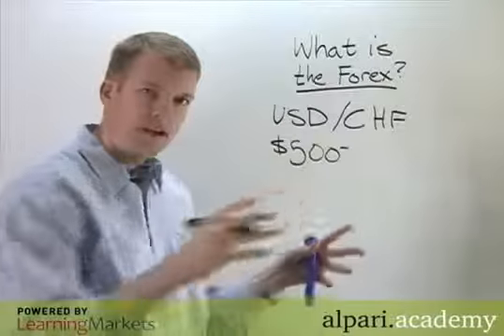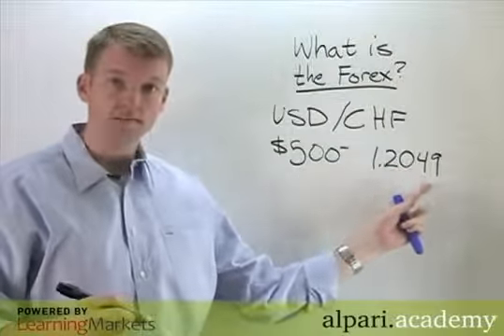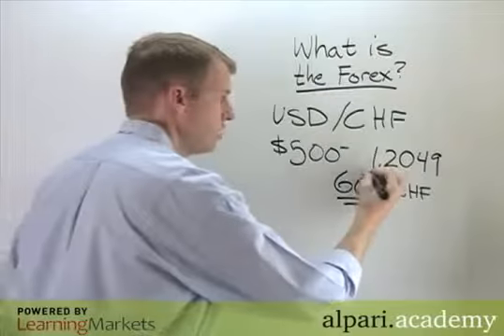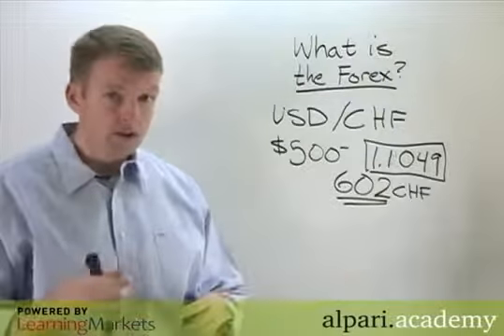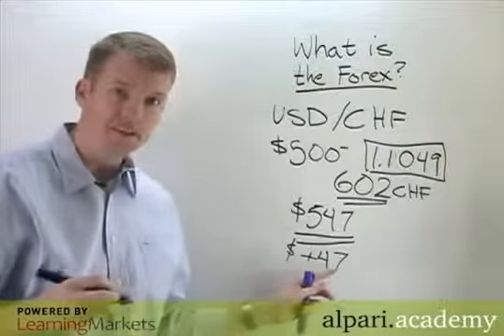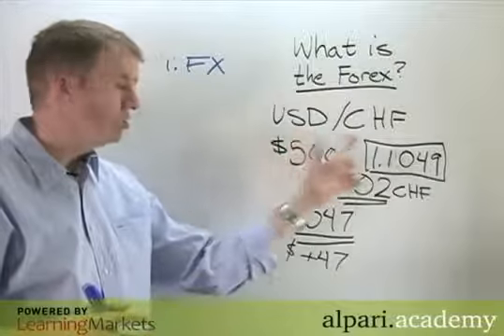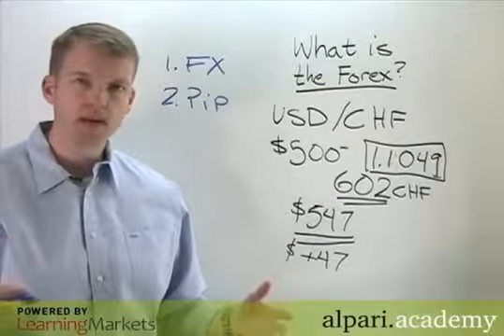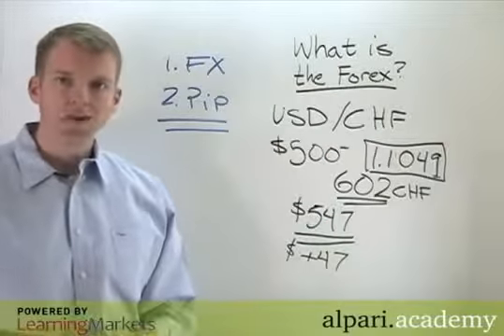Lesson 1 - Forex Trading Platform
Feel free to browse our website for all the tips and tricks for trading on the forex.  If you are new to this subject we offer you news, tips, and Forex trading platform information and a ton of education on the Forex and how does it work.